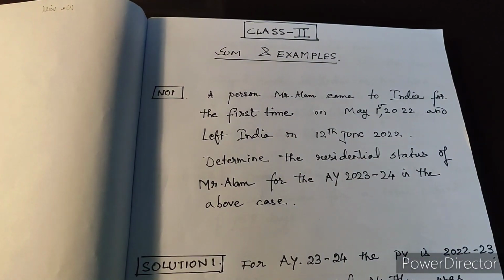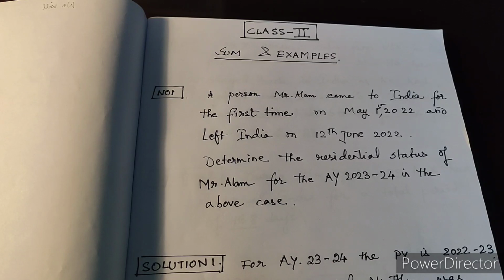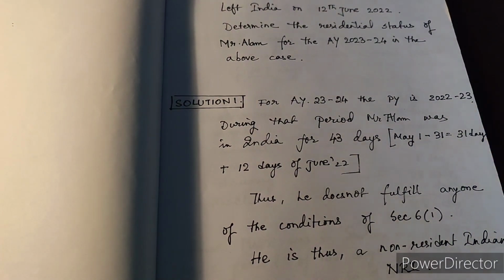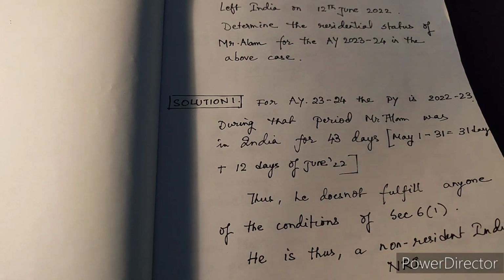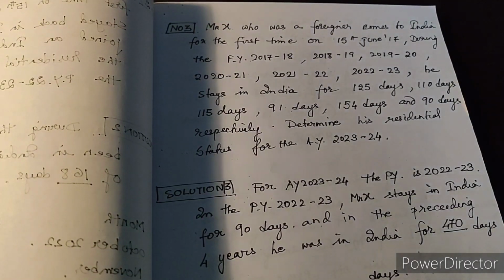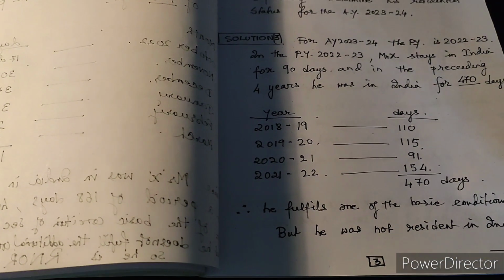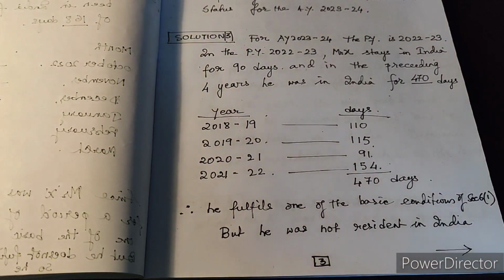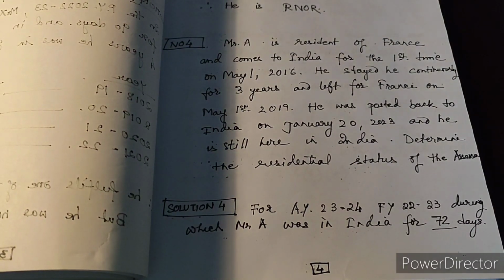RESIDENTIAL STATUS----Class 2|| Taxation & Laws|| The Commerce Academy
Hi, welcome to The Commerce Academy.

I am Ishani Deb Roy conducting tax, economics, business studies ,Accounts and commerce classes for the past fifteen years off line and online both. Now we are a family of nearly a few thousand students.